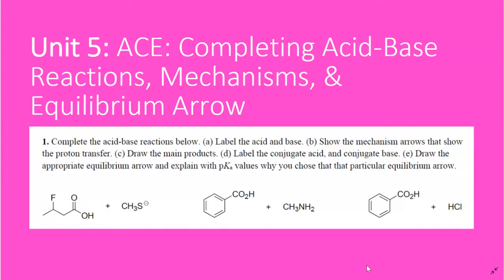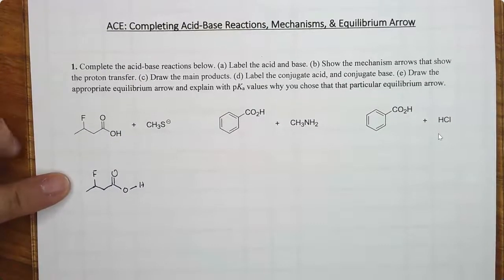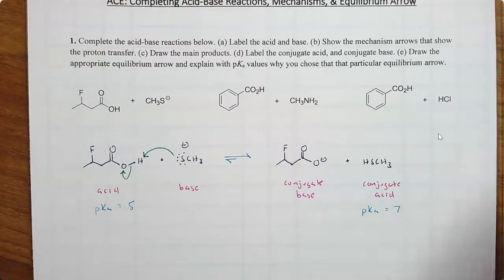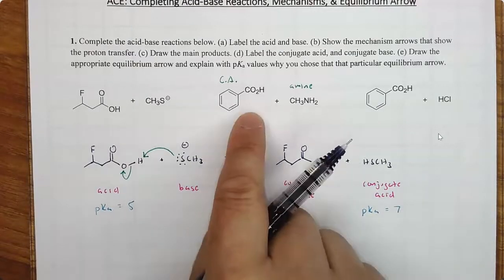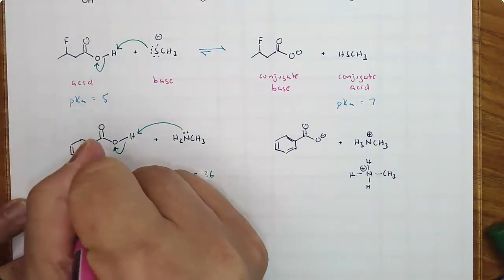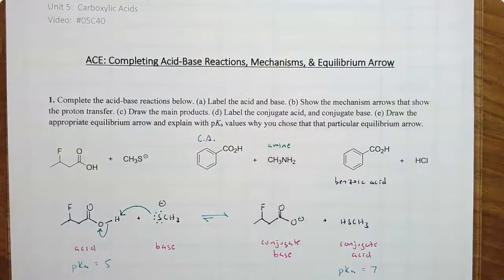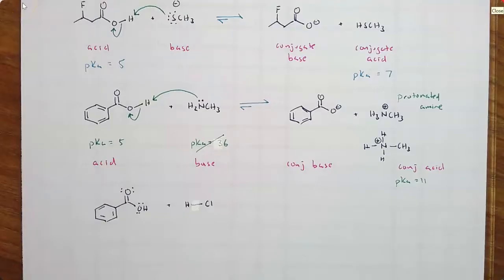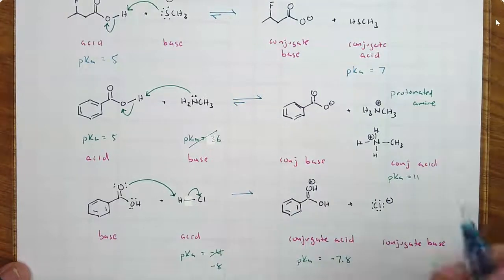ACE: Completing Acid-Base Reactions, Mechanisms, & Equilibrium Arrows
ACE Session (Assistance with Chemistry Examples) Completing Acid-Base Reactions, Mechanisms, & Equilibrium Arrows